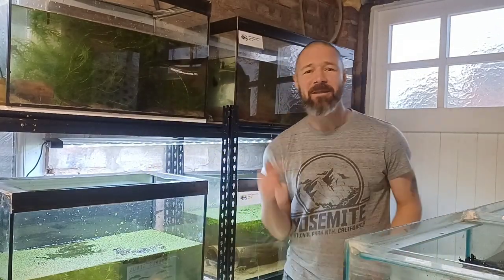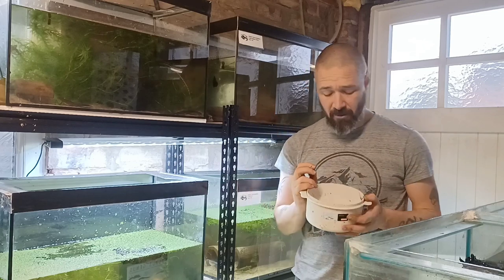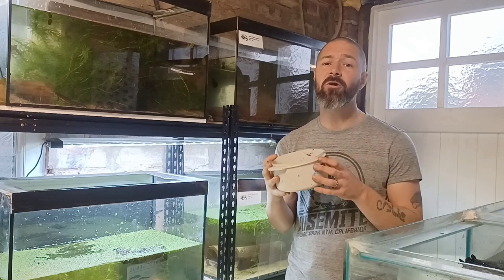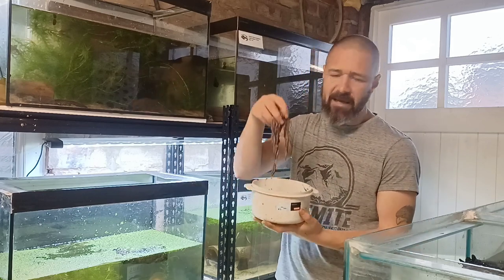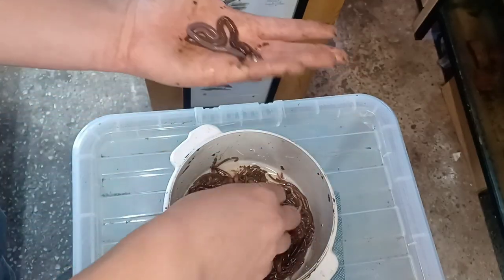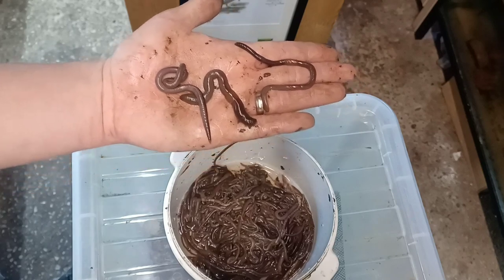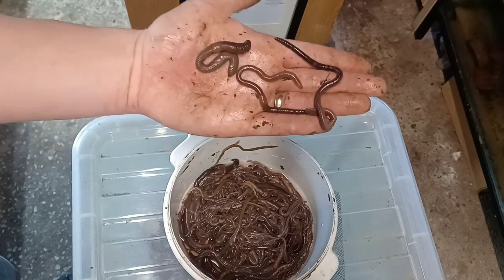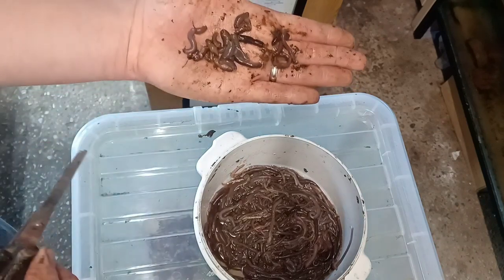The No.1 Best Food For Newts and Salamanders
Preparing and feeding earthworms for newts and salamanders